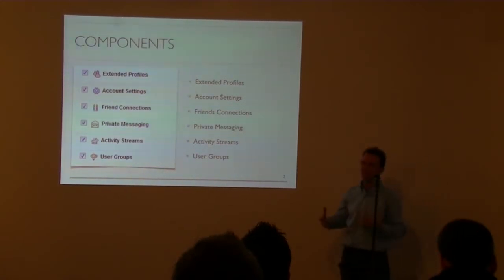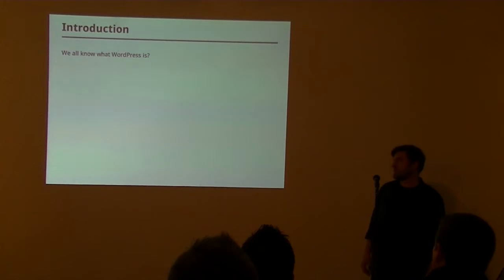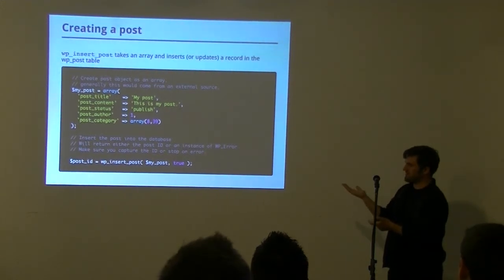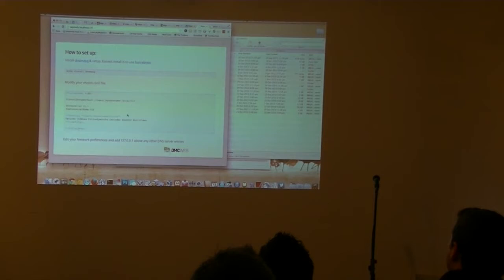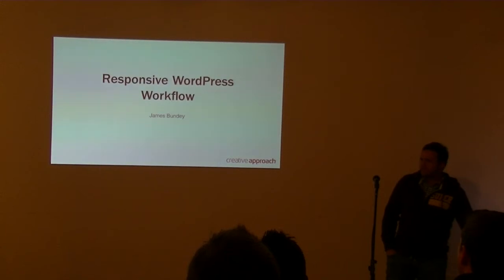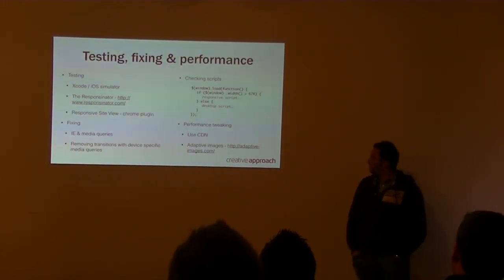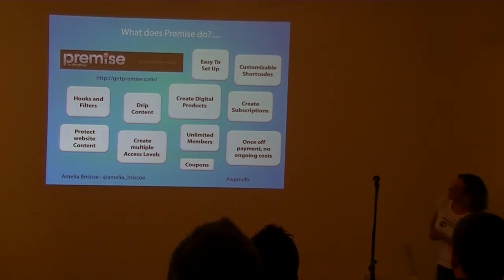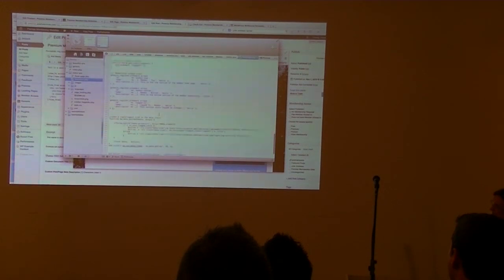WordPress Melbourne November 2013 Developers (Advanced/Tech) Meetup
- A BuddyPress case study: in an English language school. 3 mighty useful plugins for intranet style implementations of BP. (Vernon Fowler)

- Square peg, round hole: An overview of migrating content into WordPress using core functionality. (Adrian Palmer)

- WordPress Development and Deployment Strategies. (David McDonald)

- Responsive WordPress Workflow. (James Bundey)

- Customising the Premise Membership Plugin To Enhance The Customer Experience. (Amelia Briscoe)